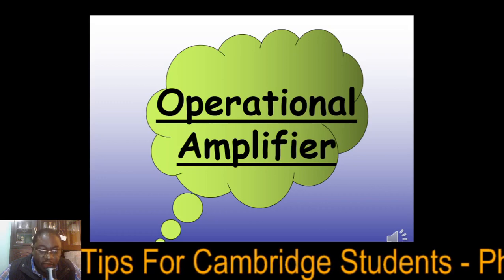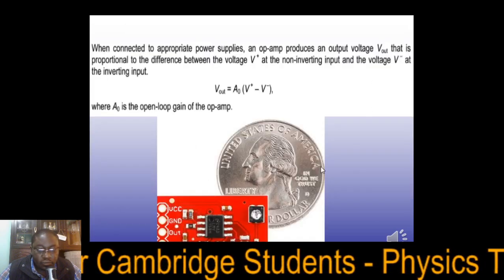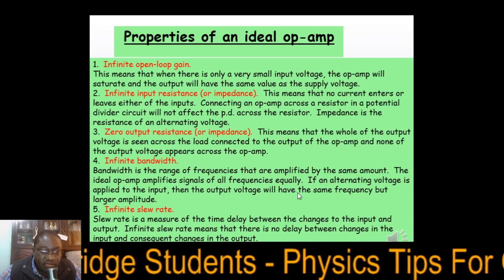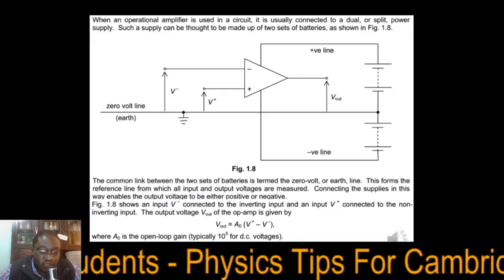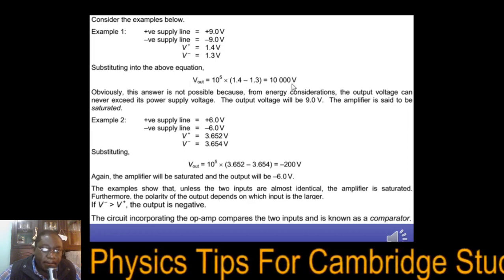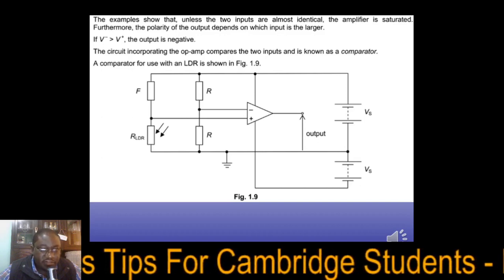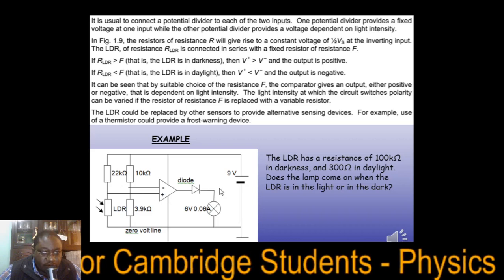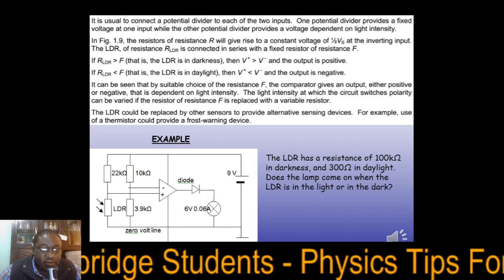Electronics Operational Amplifier Part 1 9702 A level Physics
Operational Amplifier Part 1 9702 A level Physics